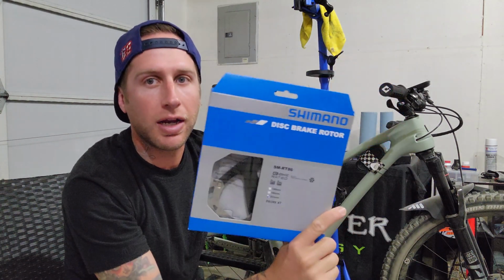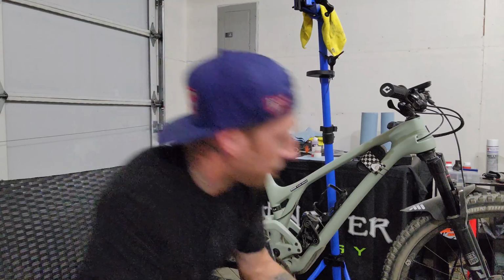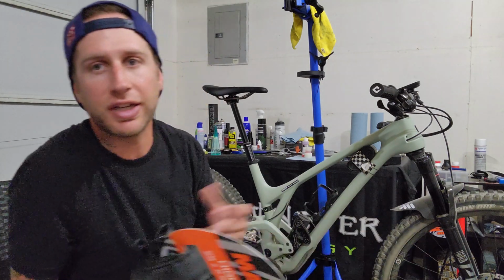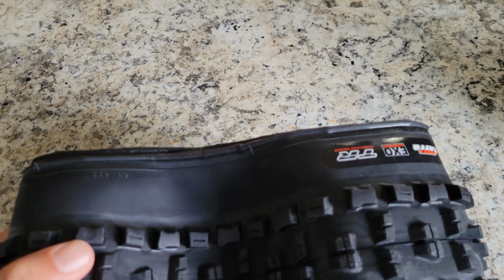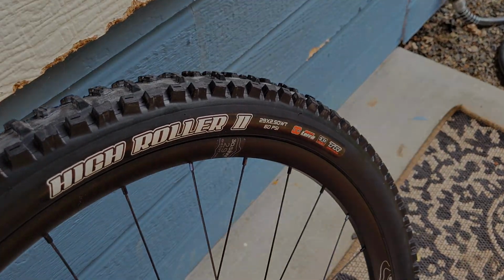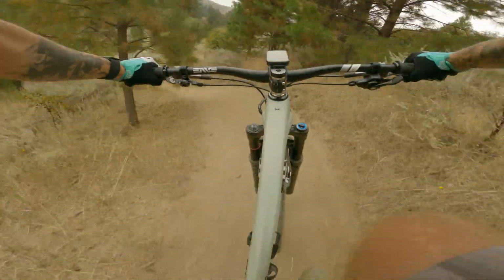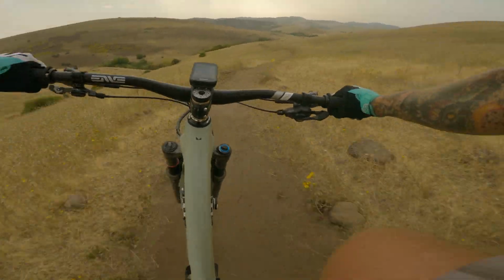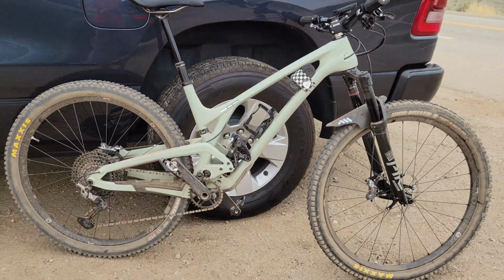#4 | Maxxis High Roller 2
Episode 4 of the MTB Garage Talk Podcast.
Today with are going over my initial impressions of the Maxxis High Roller 2
Skip to 4:50 if you want to get right to it.